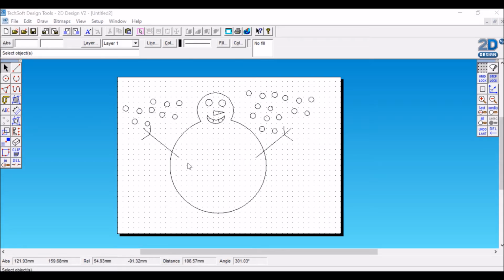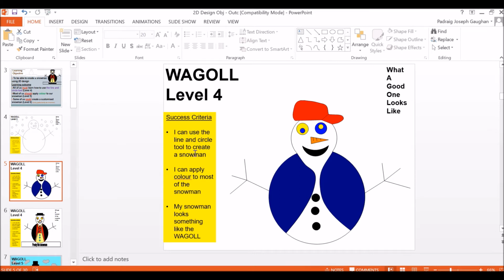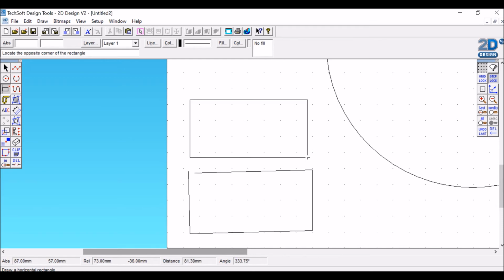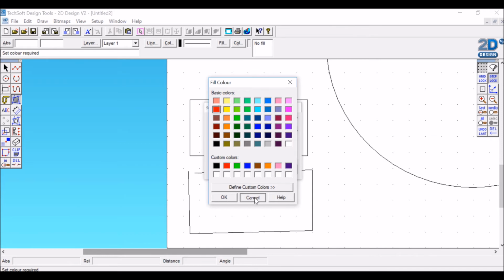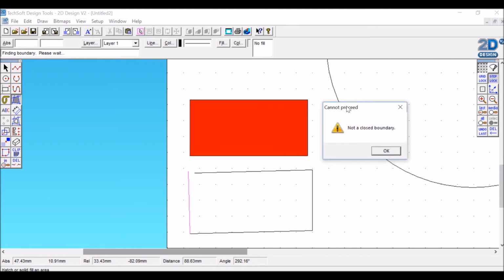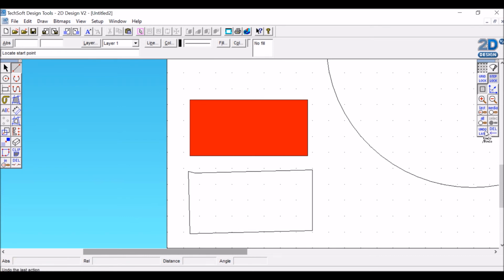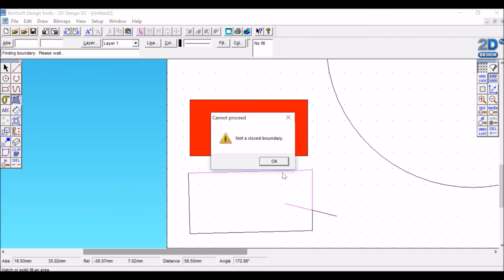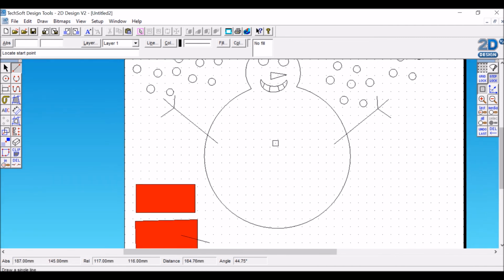Lesson 1 - Part 2 - Problems with adding colour - 2D Design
When adding colour it may say not a closed boundary. Watch this tutorial to find out how to overcome this problem.